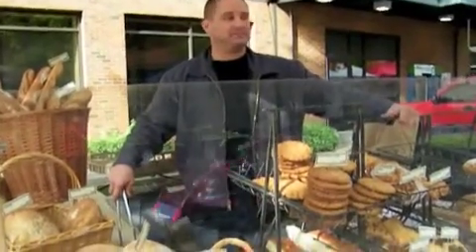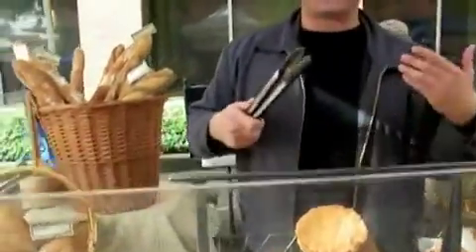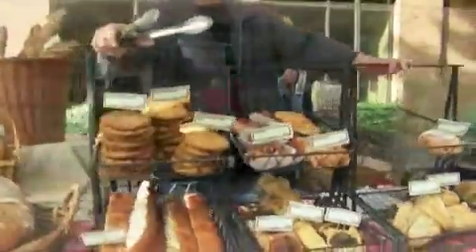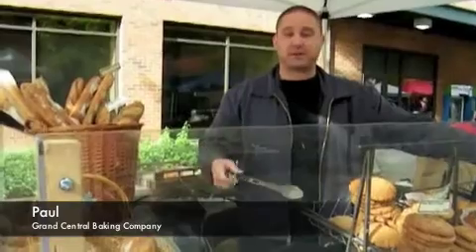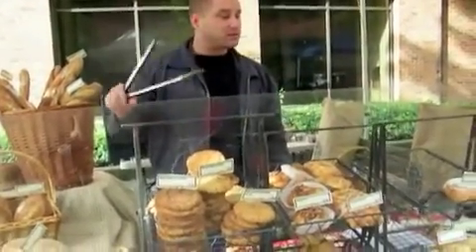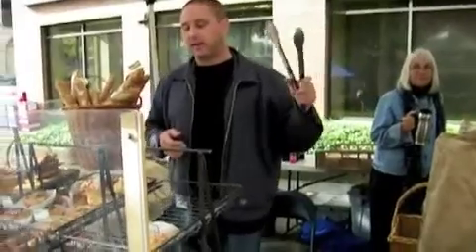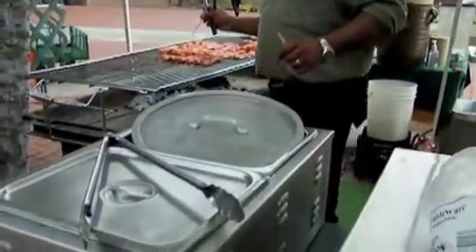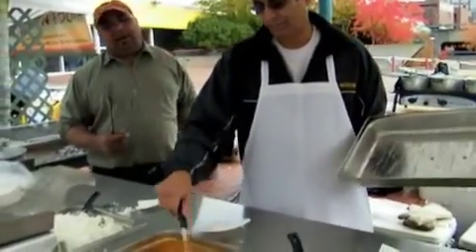Tacoma Farmers Markets on Vendor Booth Setup